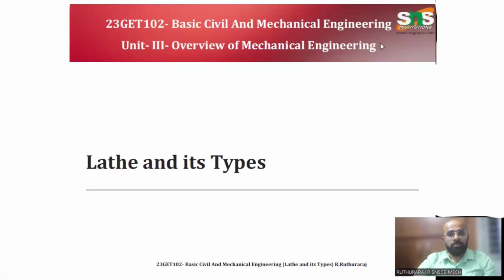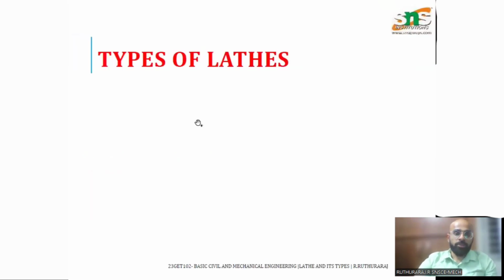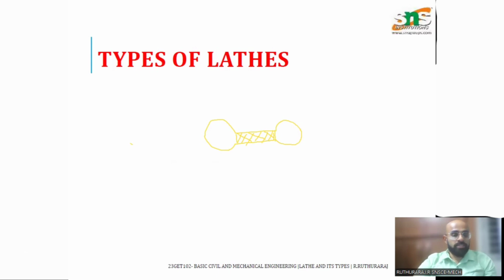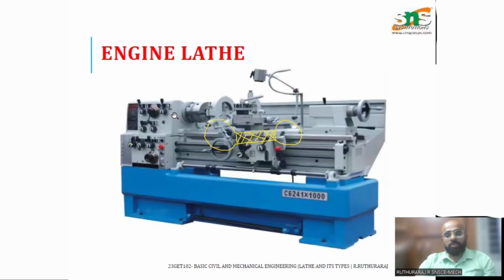Lecture Video 1 on Lathe | Basic Civil and Mechanical Engineering | SNS Institutions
snsinstitutions snsdesignthinkers designthinking ⚙️ Lecture Series on Lathe | Basic Civil and Mechanical Engineering

Welcome to this Lecture Series on Lathe Machines, an essential topic in Basic Civil and Mechanical Engineering. This series provides a complete understanding of lathe operations, components, and applications—forming the foundation for all machining and manufacturing processes.

🔍 In This Series, You’ll Learn:

✅ Introduction to Lathe and Its Working Principle
✅ Main Parts and Functions of a Lathe Machine
✅ Different Types of Lathes and Their Applications
✅ Common Machining Operations – Turning, Facing, Drilling, Thread Cutting, etc.
✅ Safety Measures and Industrial Relevance
✅ Role of the Lathe in Modern Manufacturing

Learners preparing for lab sessions, viva, and exams

Anyone interested in understanding machine tools and workshop technology

This lecture series bridges theory and practice, helping you visualize how lathe operations contribute to the manufacturing process in both civil and mechanical engineering fields.